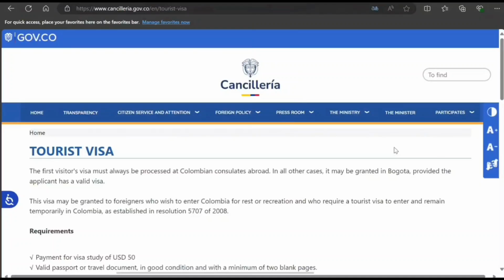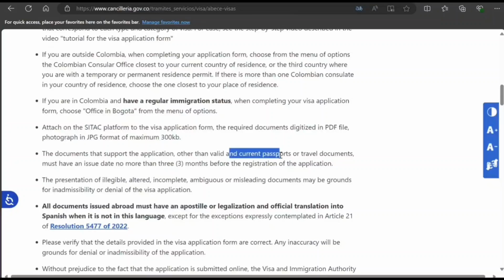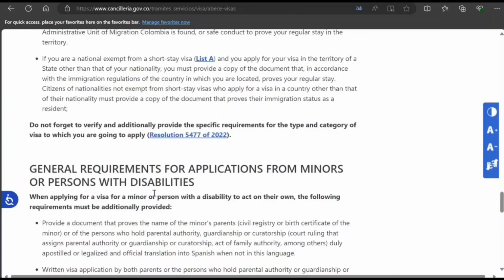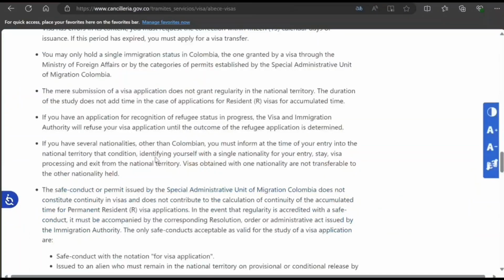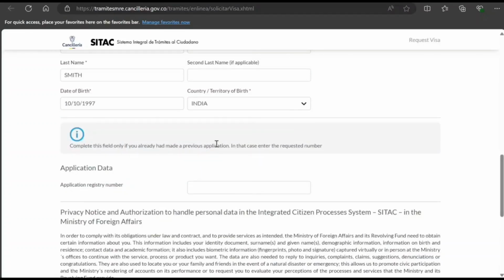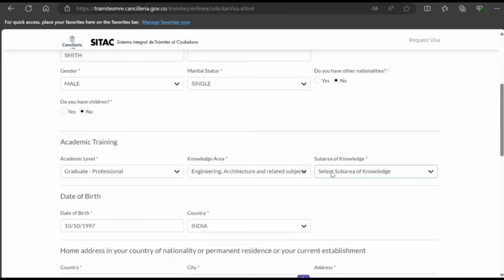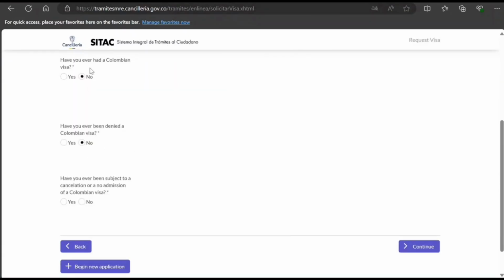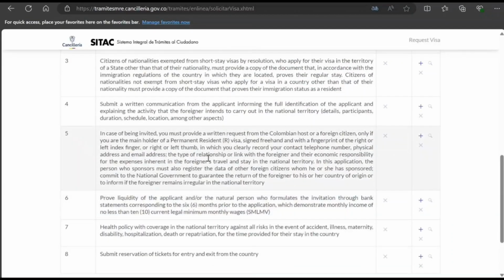How To Apply Columbia Tourist Visa Online Step By Step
Watch how to apply Columbia tourist visa step by step full information. Let me know what you think about it